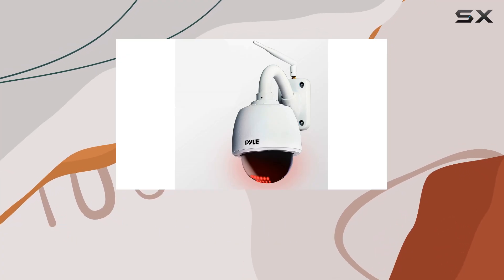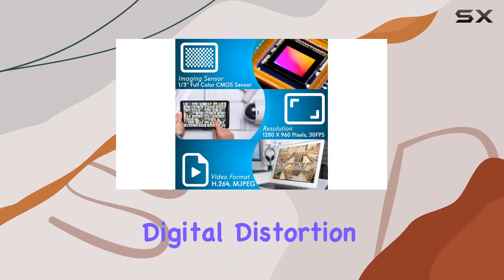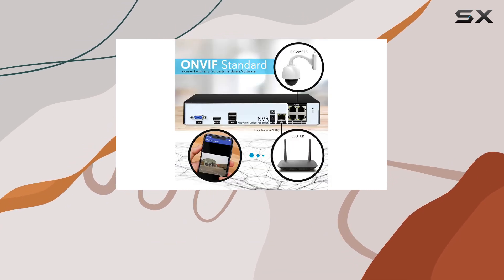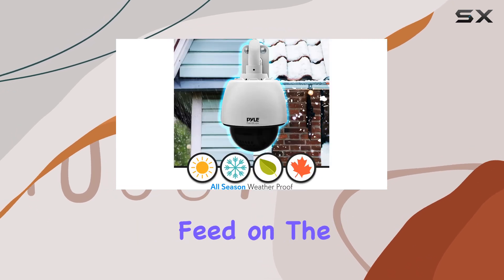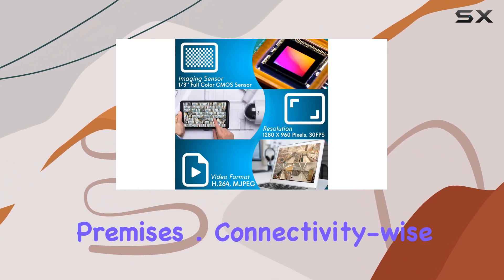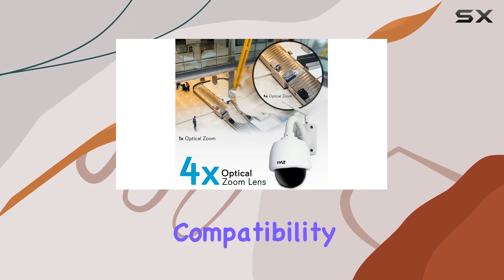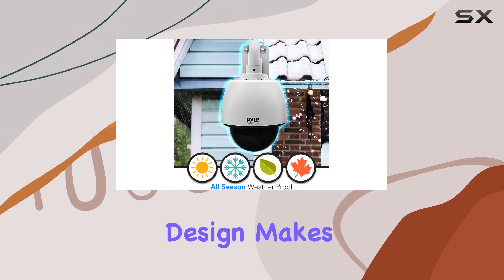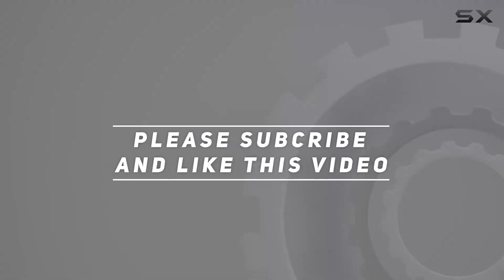SereneLife Outdoor IP Camera Optical Zoom-HD 960p w/32g SD Storage-Weatherproof Wireless WiFi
0:00 Intro
0:06 Review

Things that we mentioned in this video:
SereneLife Outdoor IP Camera : B01N34Z9O5